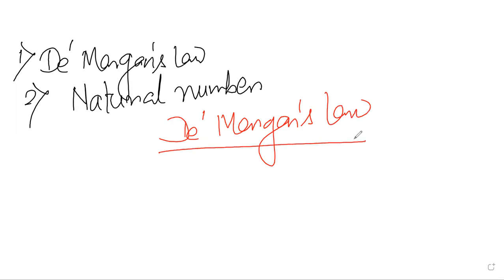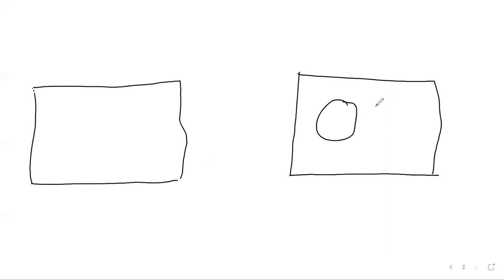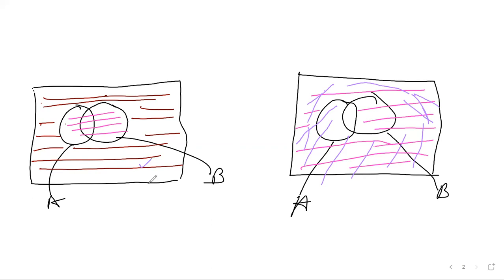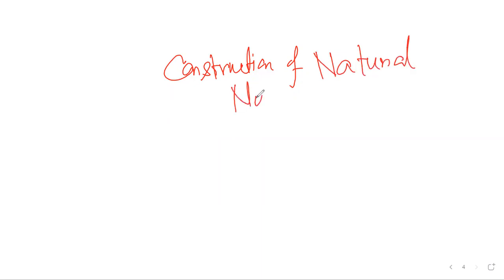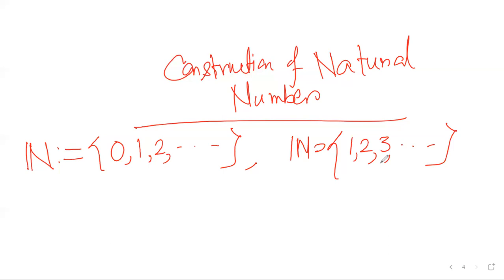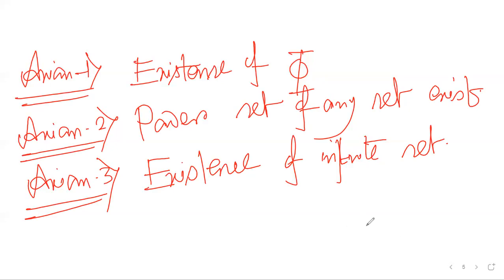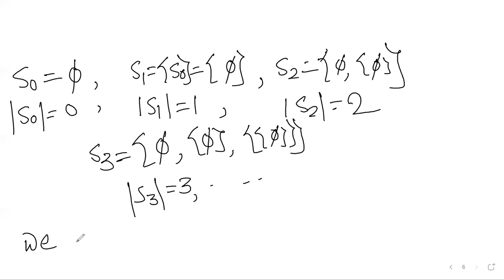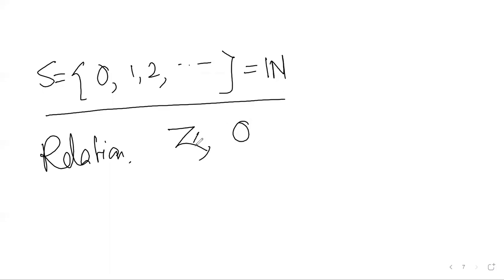Construction of Natural Number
In this talk, we first talk about the Venn Diagram. Next, we will show the construction of Natural Number.